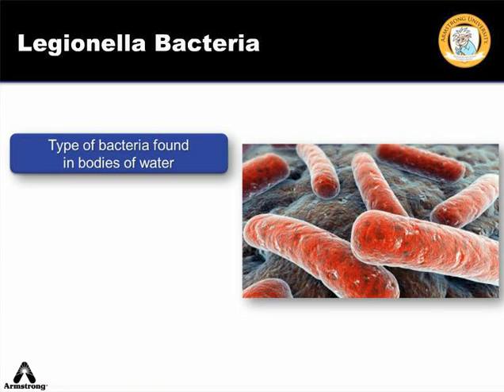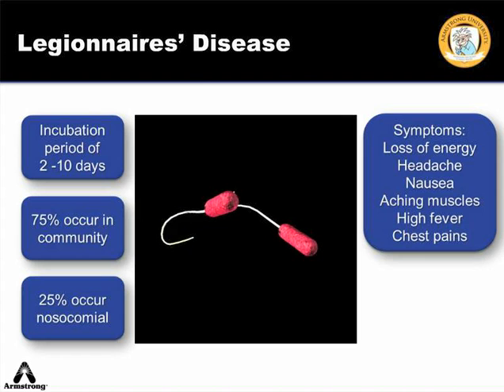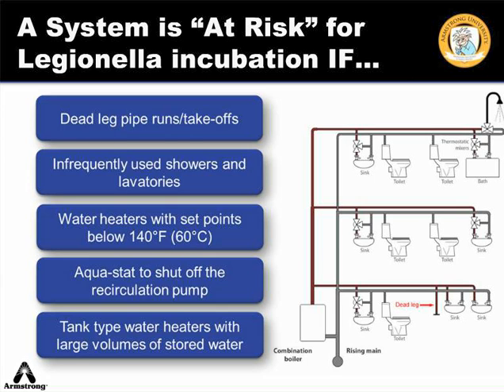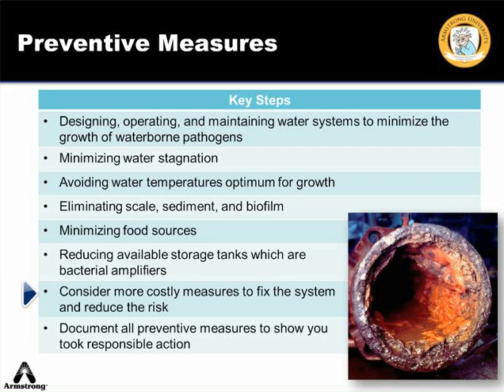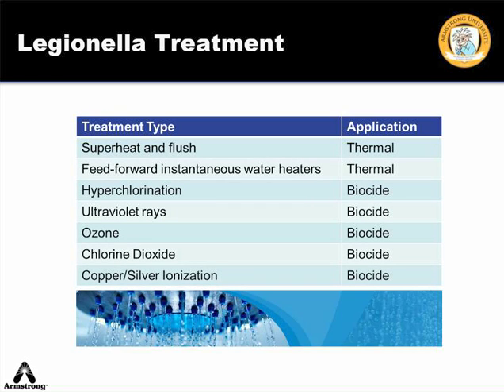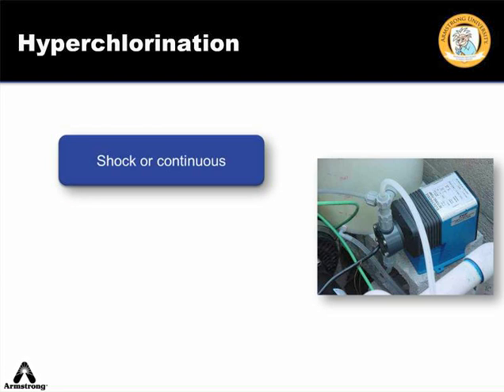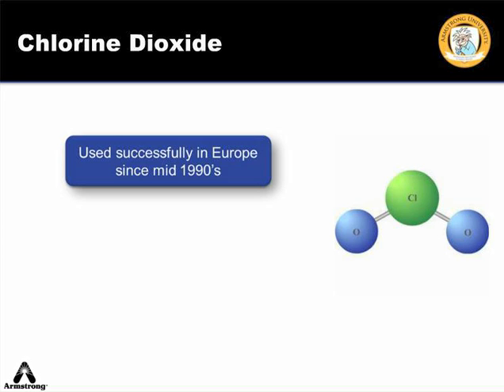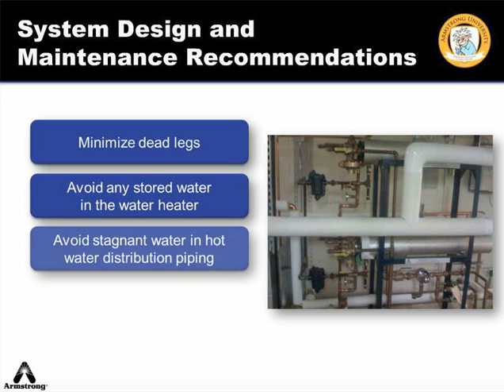A Lesson in Legionella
Since 1958, Armstrong has been sharing knowledge with tens of thousands of customers and representatives around the world through Armstrong University. We'd like to share our Legionella knowledge through this online video so you can quickly learn more about Legionella and how it develops in hot water distribution systems.

Armstrong International has released an updated interactive 40 minutes course on Preventing Legionella in Hot Water Systems.  The course objectives are: --Understand the history of Legionella and potential dangers if left untreated; Learn how Legionella develops in hot water distribution systems; Identify ways to kill legionella; and How to design hot water systems that discourage the growth of legionella.
Use this code to get the course for free! legionella

Armstrong University provides an online learning environment enabling team members to access modules covering topics from steam, humidification and hot water basics to condensate drainage and piping principles. Armstrong University is a one-stop resource for quick research on steam systems, answers to steam system questions and comprehensive online steam system education.

Learn more about Armstrong's steam, air and hot water solutions